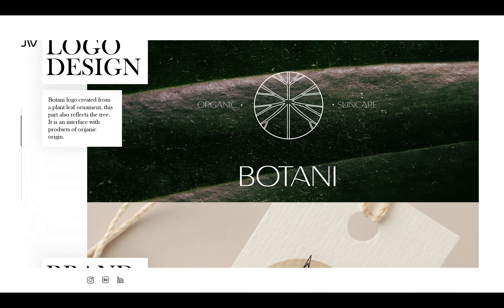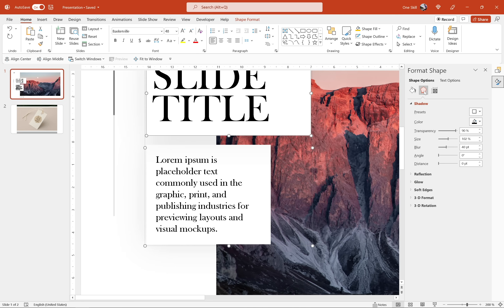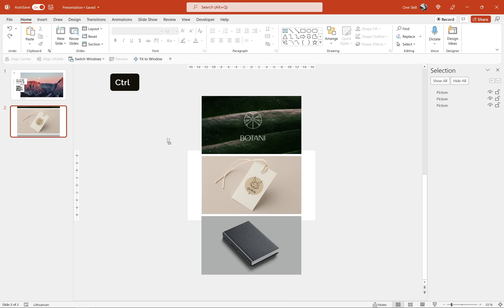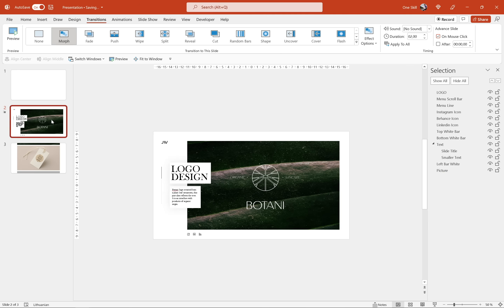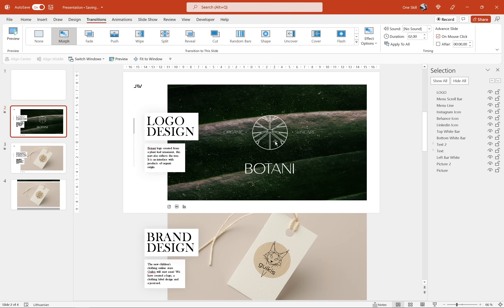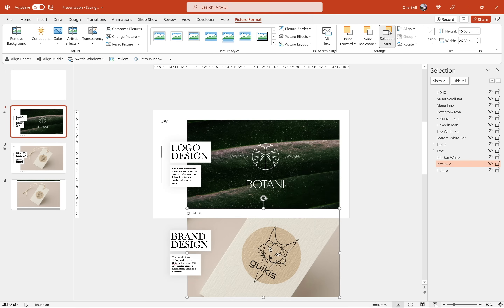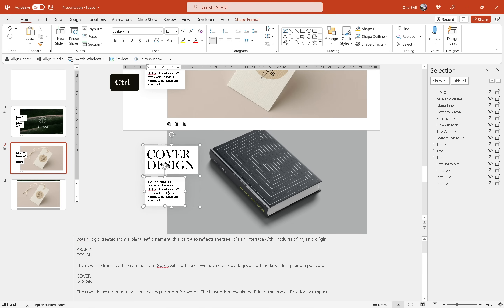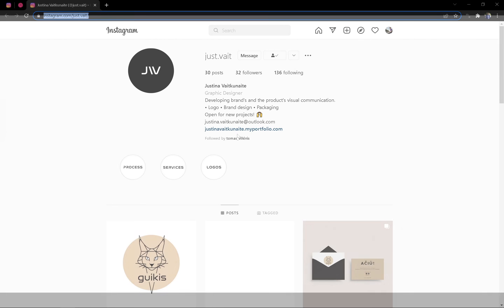Create Animated Parallax Portfolio in 🔥PowerPoint🔥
Create Animated Portfolio in 🔥PowerPoint🔥

Hello Ladies & Gentlemen, in today's video you will learn how you can create an Animated Portfolio with Parallax Effect in Microsoft PowerPoint 365. We will be using the Morph transition, so having PowerPoint 2019 or Office 365 is required. In this tutorial I am on Windows and using PowerPoint Microsoft 365. Let's Go!

⏰ Jump to Any Part of the Video:
00:00 - Intro
00:22 - Special Thanks to Justina
00:43 - Animation Inspiration
01:01 - Understanding the Slide Structure
03:31 - Customizing the First Slide
04:08 - Adding Morph Transition
05:28 - Customizing the Second Slide
05:57 - Creating the Parallax Effect
08:09 - Adding a Zoom Photo Effect
08:43 - Customizing the Third Slide
11:03 - Clickable Social Icons
11:45 - Final Result